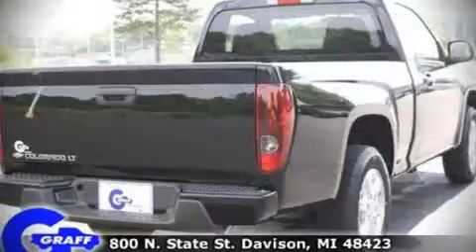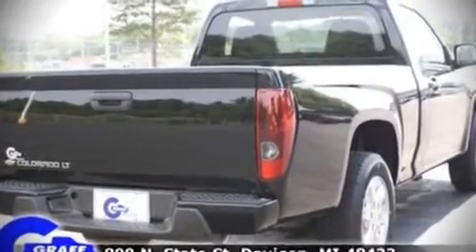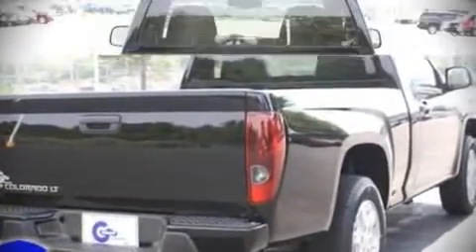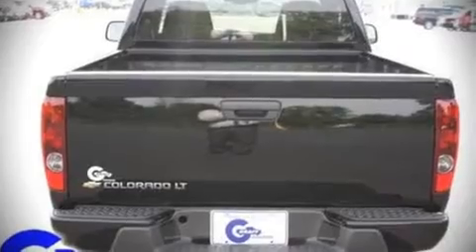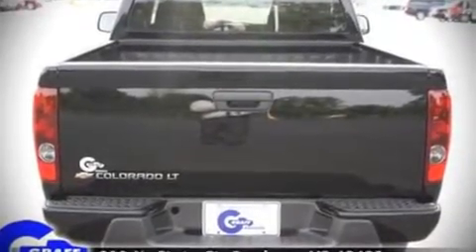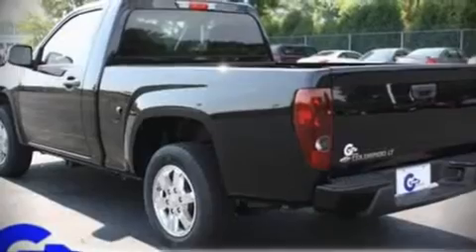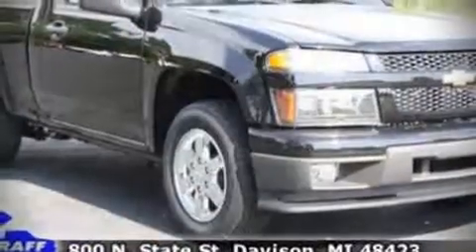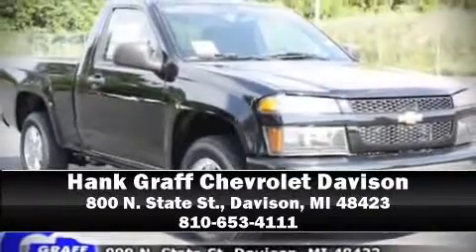New 2010 Chevrolet Colorado - StockID: 6-76979 - Hank Graff Davison, Flint Chevy Dealer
You are viewing one of our New Chevrolet Truck Long Regular Cab's, Hank Graff Chevrolet Davison encourages you to come in for a test drive on this New 2010 Chevrolet Colorado, stock# 6-76979. We are located in Davison Michigan near Flint, MI - Grand Blanc, MI - Lapeer, MI - All Surrounding Mid-Michigan areas. Come take a look at this New 2010 Chevrolet Colorado today. Our experienced sales staff is eager to share its knowledge and enthusiasm with you.

Year: 2010
Make: Chevrolet
Model: Colorado
Bodystyle: Truck Long Regular Cab
Engine: I-4cyl
Trans.: 4 speed automatic
Miles: 7
Exterior: Black
Interior: Ebony

Address:
800 N. State St.